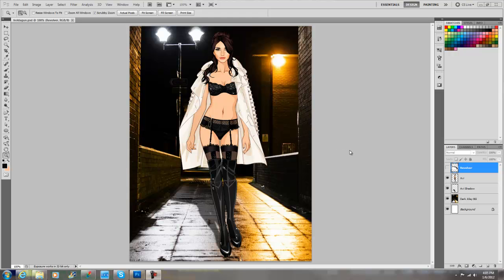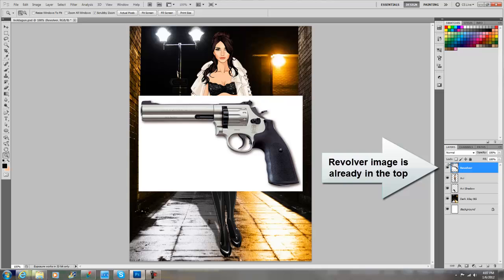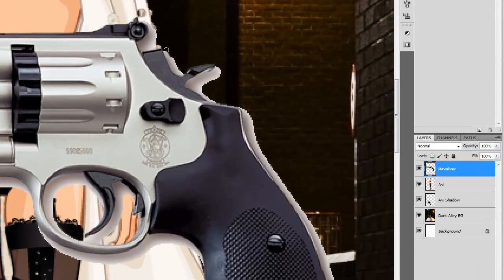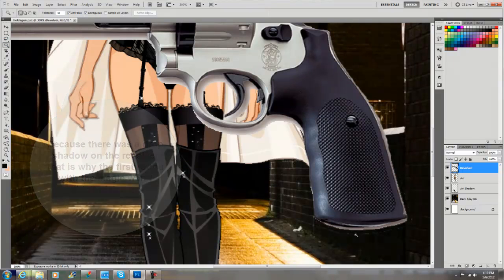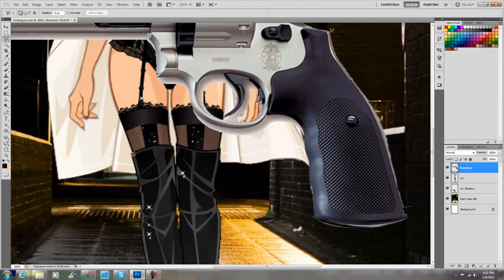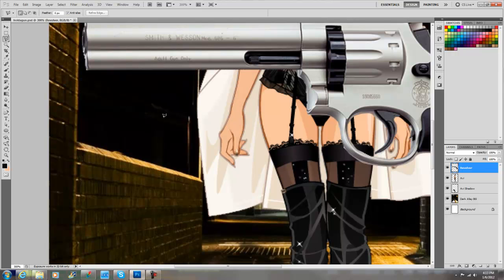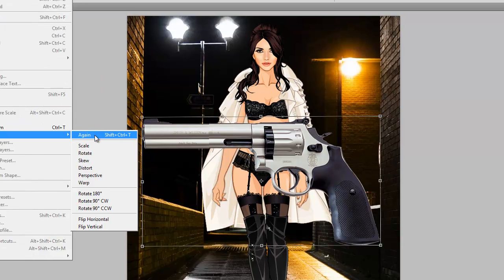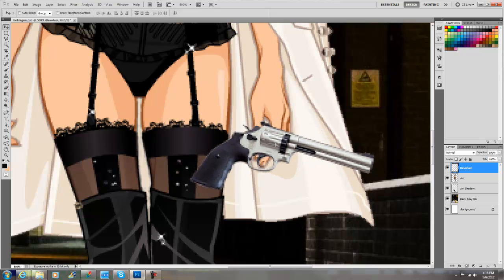PS Tutorials: Place an object in your avi's hand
Photoshop Tutorial; Level: Beginner/Intermediate; Place an object in your avi's hand